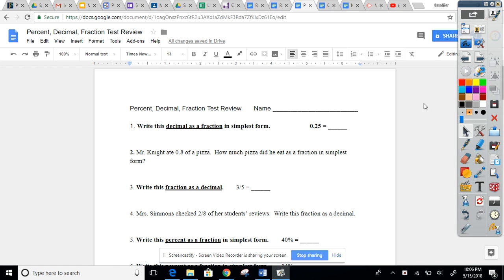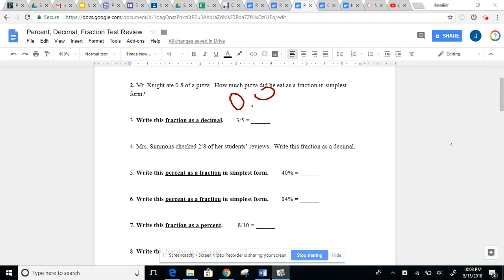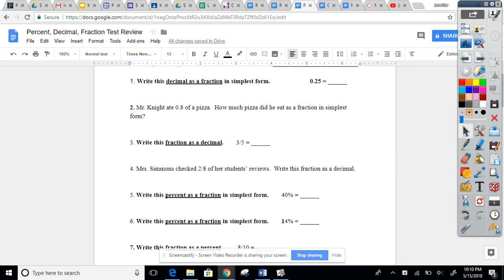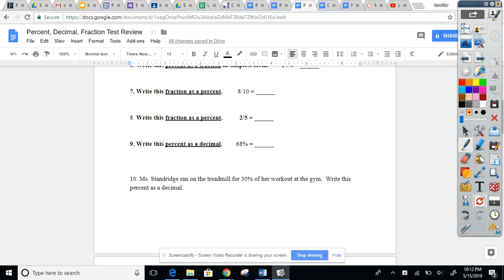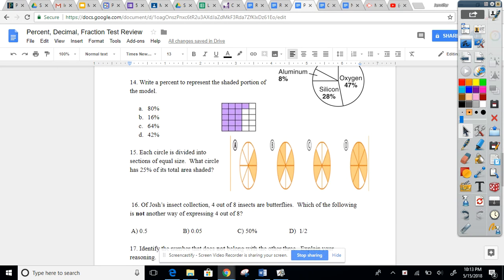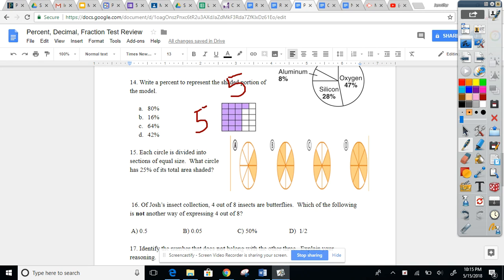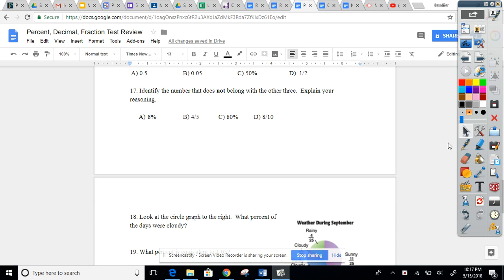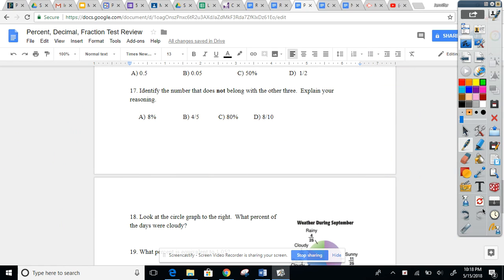Fractions, Decimals, and Percents